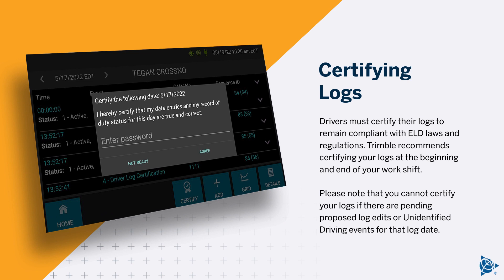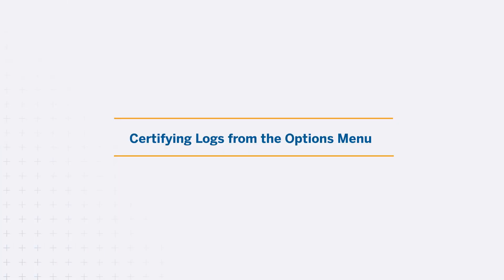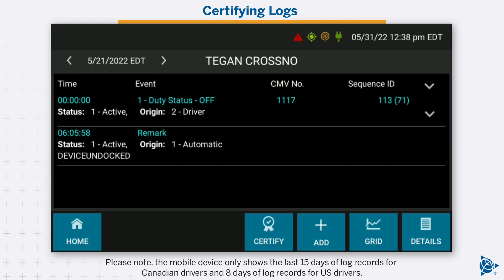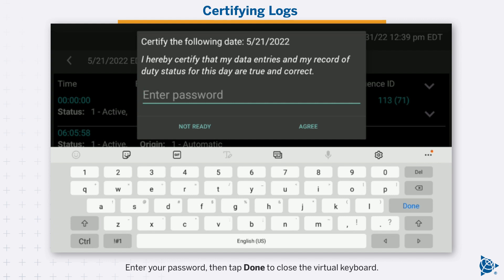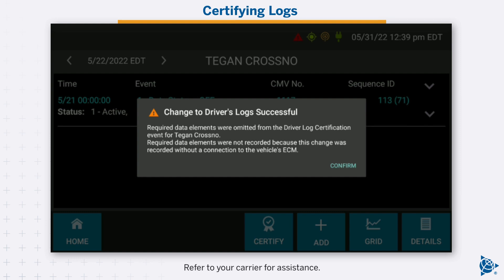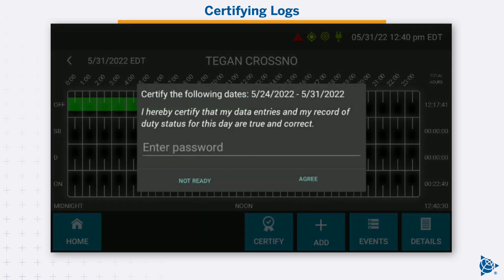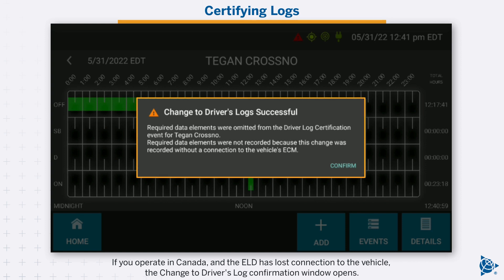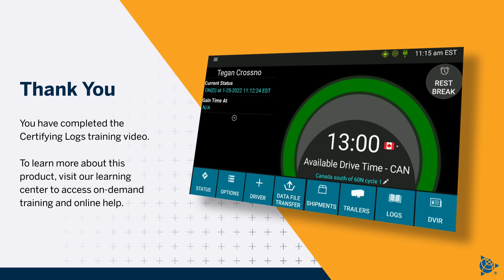Certifying Logs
Drivers must certify their logs to remain compliant with ELD laws and regulations. Trimble recommends certifying your logs at the beginning and end of your work shift. Please note that you cannot certify your logs if there are pending proposed log edits or Unidentified Driving events for that log date.

In this video, we will review how to certify your logs from the mobile device.